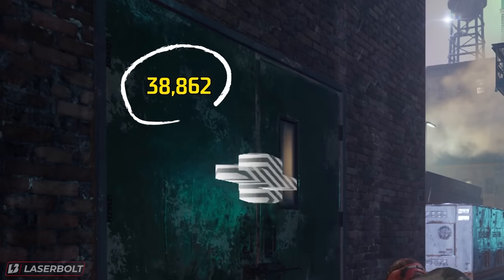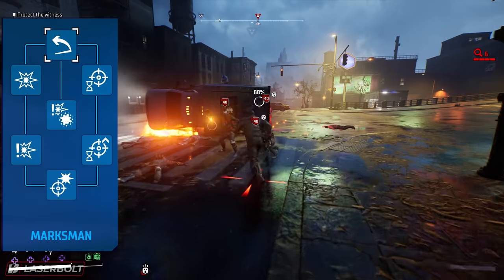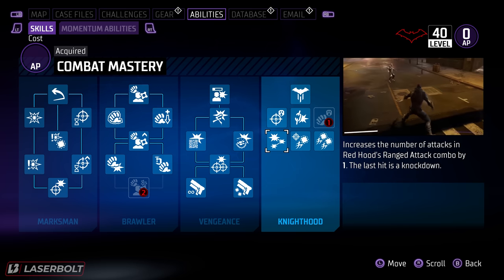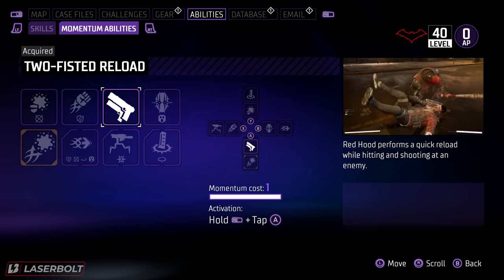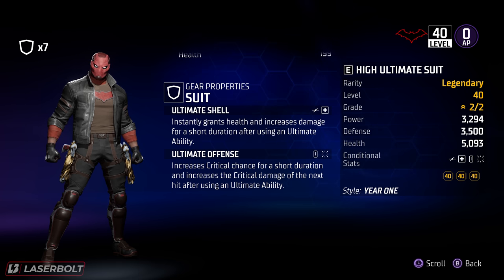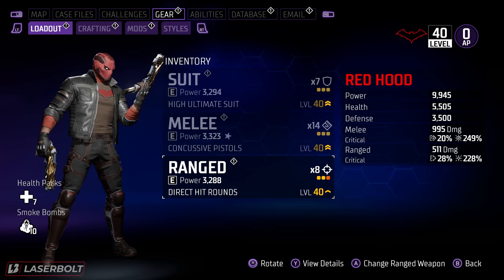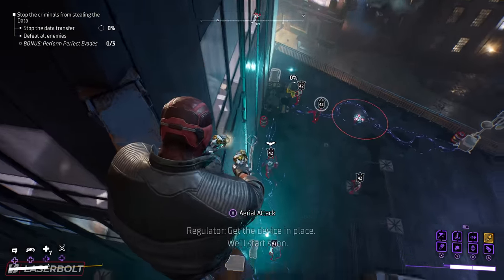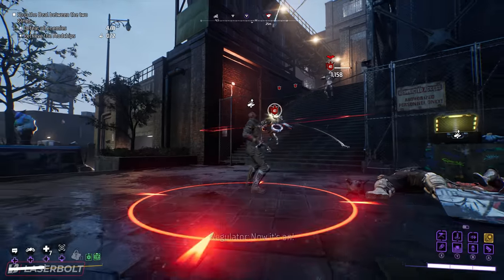Gotham Knights RED HOOD ONE SHOT BUILD - OP Build is Unfair | Best Abilities, Skills, Gear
Gotham Knights RED HOOD ONE SHOT BUILD - OP Build is Unfair | Best Abilities, Skills, Gear. I will show you how to create a one shot build with gotham knights red hood that will destroy enemies fast.

Batman is dead. A new expansive, criminal underworld has swept the streets of Gotham City. It is now up to the Batman Family - Batgirl, Nightwing, Red Hood, and Robin - to protect Gotham, bring hope to its citizens, discipline to its cops, and fear to its criminals.
From solving mysteries that connect the darkest chapters in the city’s history to defeating notorious villains in epic confrontations.
Gotham Knights is an open-world, action RPG set in the most dynamic and interactive Gotham City yet. Patrol Gotham’s five distinct boroughs in solo or in co-op and drop in on criminal activity wherever you find it.
Support

Social

Timestamps
Video Tags